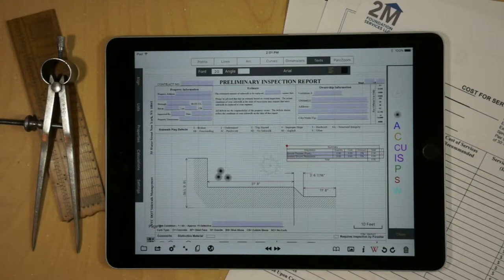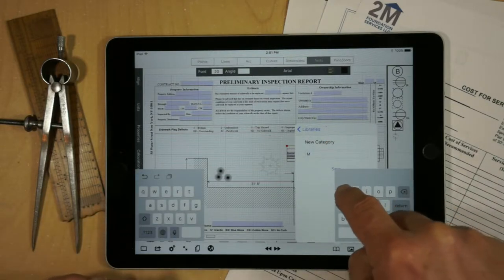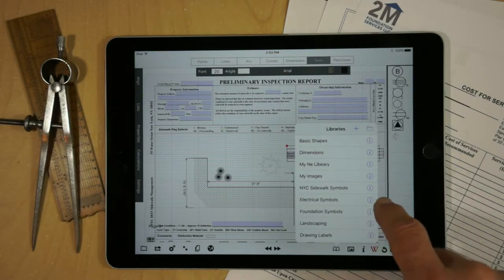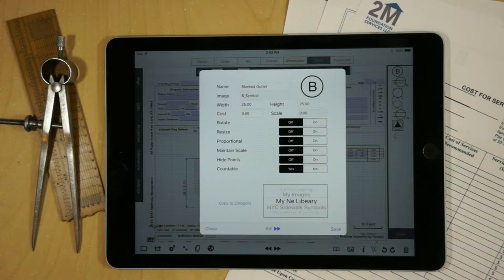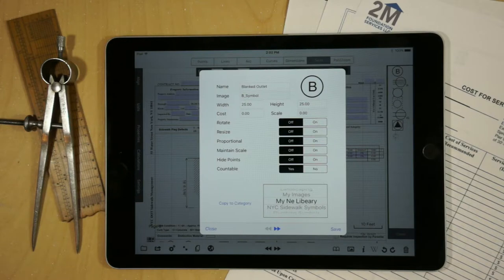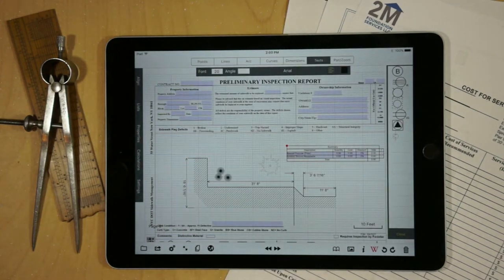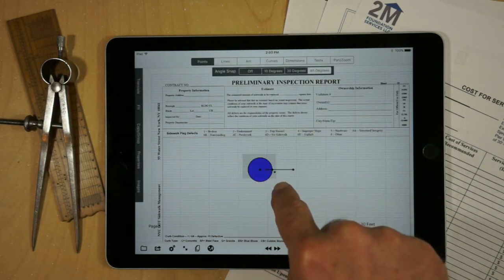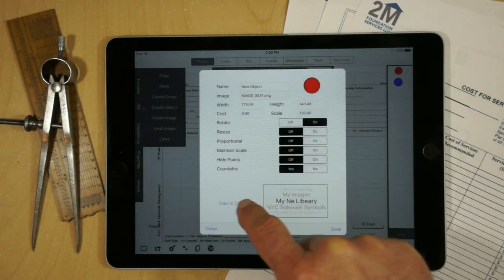Creating your own Library for distribution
Demonstrates how to create a user defined library which can be distributed to other employees.